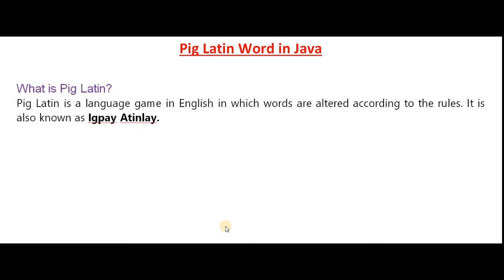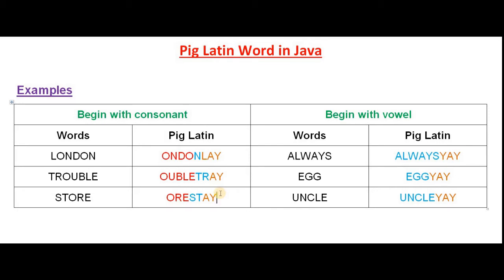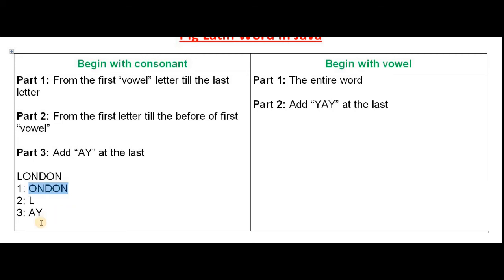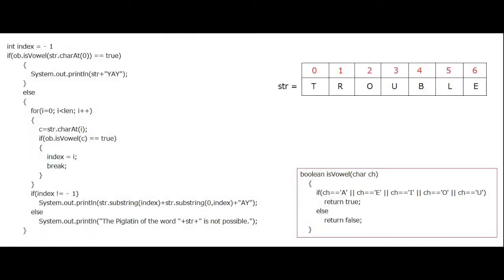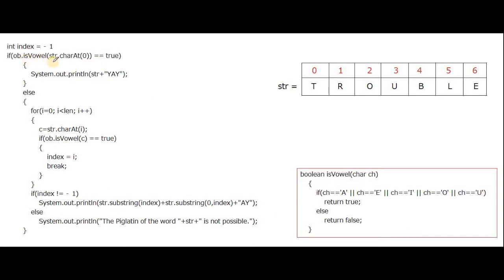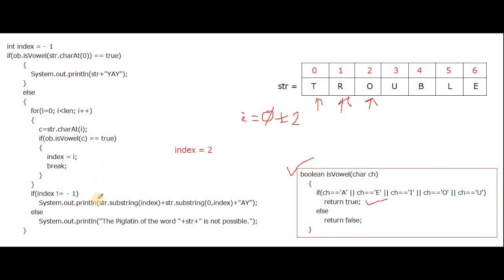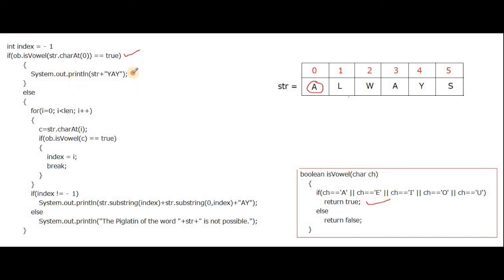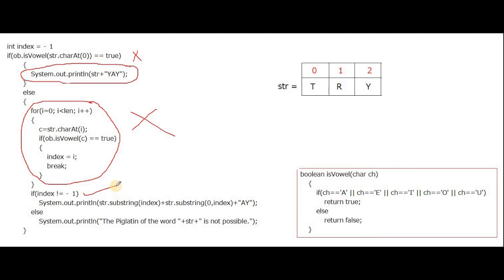Piglatin Word | Java Programs | ICSE Computer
Here is the program with complete explanation of Pig Latin Word conversion of any word in Java.